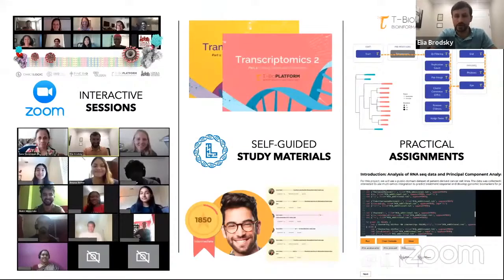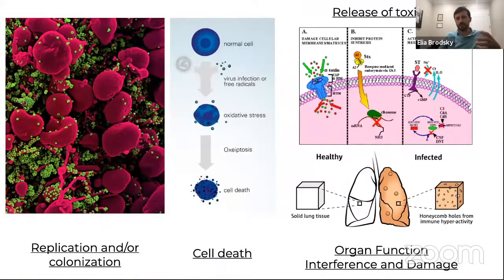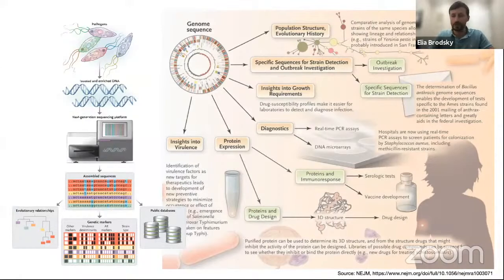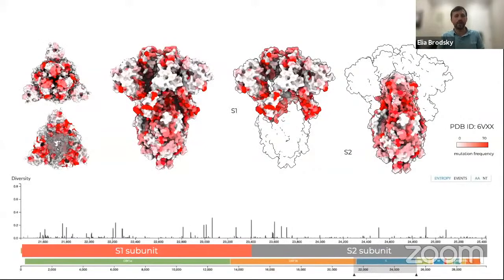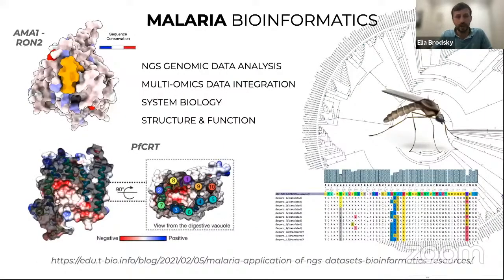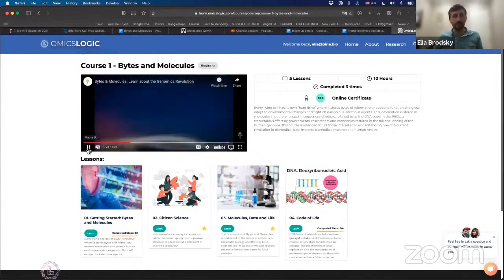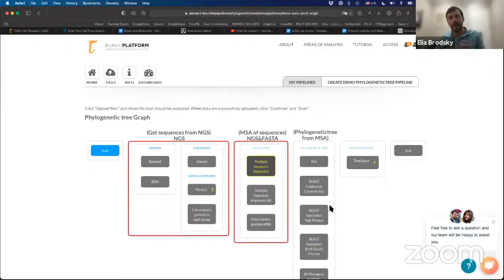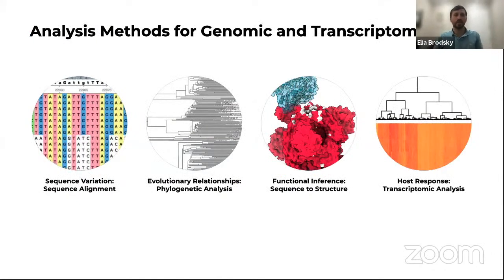Bioinformatics for Infectious Diseases: What is the Program About?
This program is dedicated to the study of viral diversity and its role in epidemic infectious diseases that keep re-emerging, including zoonotic spillover, transmission between humans, and the process of viral and bacterial disease development. Participants will get a chance to learn about bioinformatics and analyze genomic data by applying various analysis approaches to study viral genomes. As a result, you will learn to understand relationships between viral strains and haplotypes, find differences in sequence data, and see the implications for drug and vaccine design. This program will provide opportunities to practice analyzing data to gain hands-on experience with curated datasets from public domain collections, guided by experts with bioinformatics experience and knowledge about virology.